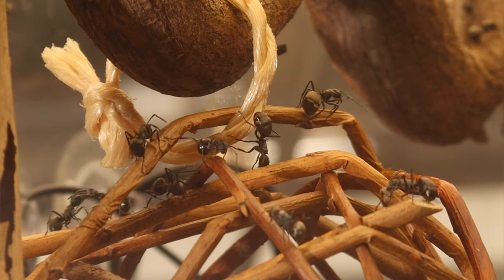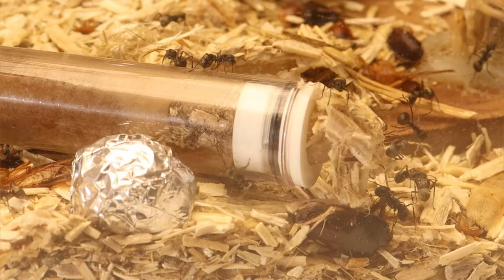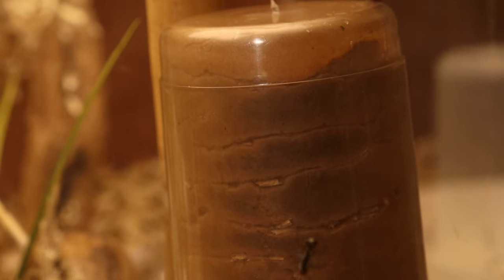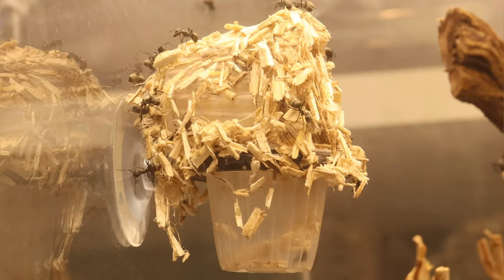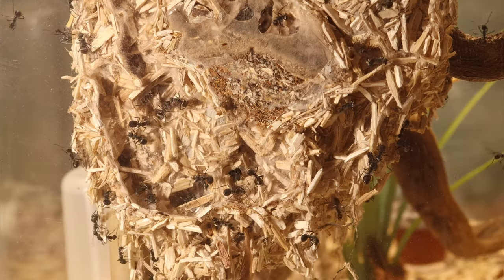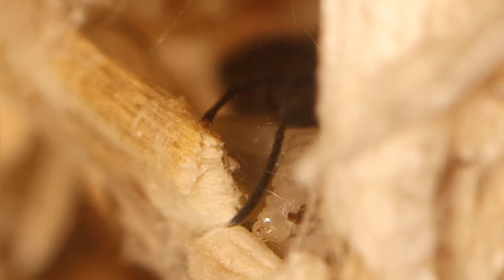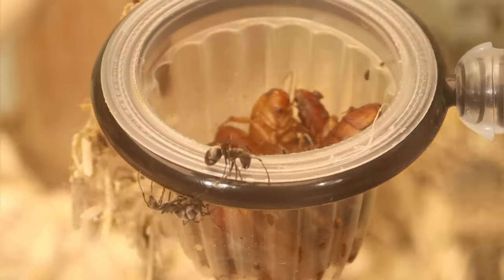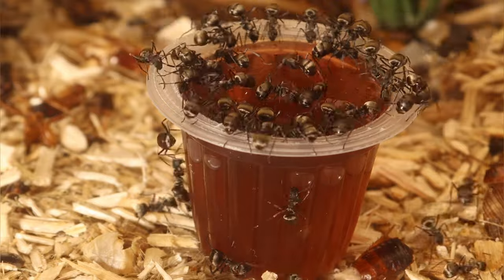My golden weaver ants are building a nest!!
Hi everyone! Welcome to my Youtube, glad to have you watching!

In this video i would like to show you my Polyrhachis dives colony.
The colony keeps on growing in a steady pase, and they are making nest after nest after nest..

In this video i captured some beautifull shots of the ants using their larvae as a glue gun.
I'm hoping that this video will give you a slight insight into their building process..

Timestamps:

0:00 intro
0:18 Polyrhachis dives setup
1:00 The beginning
1:58 Brood in watertower
5:20 Building the nest
5:31 Larvae as a glue gun
6:55 Timelapse proteine
7:14 Timelapse sugarcube
7:50 Harassing another ant

Additional information:

Colonies:
Ants: Polyrhachis dives
Size: 1000 +/-
Setup: 50x50x60 terrarium

Favorite  private Ant sellers:.

Marktplaats: Mier & Co
Henry van der Heijden
Buying/Selling ants
Specialized in tropical ants.

If you are looking for a fun place to chat with fellow antkeepers make sure to click te discord link.
I'm not owning the server, but I am there on a regular basis, and it is worth sharing!